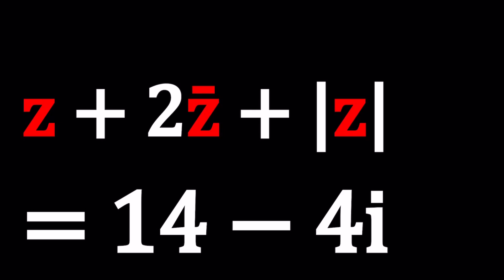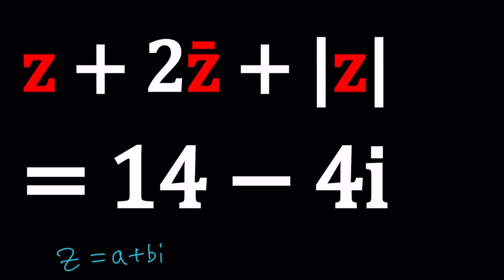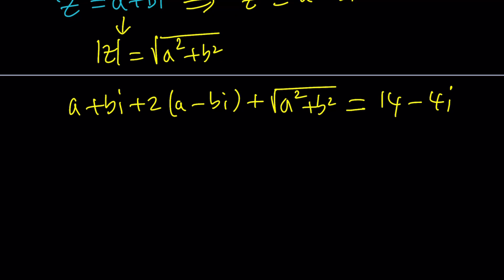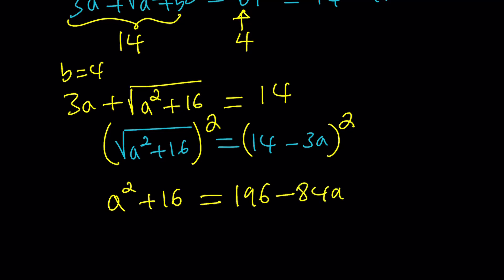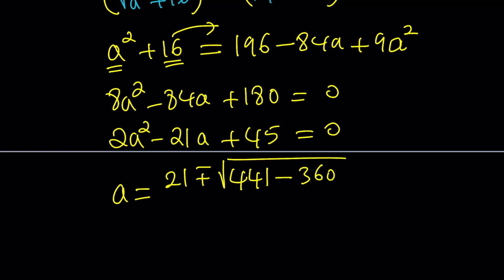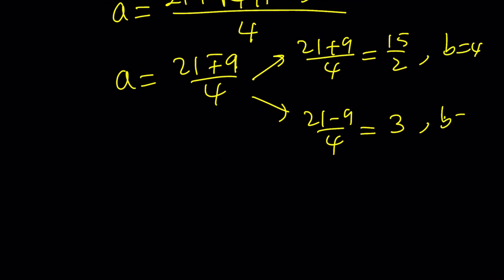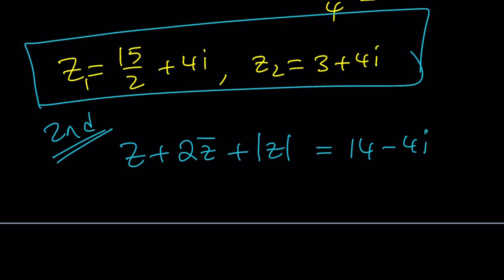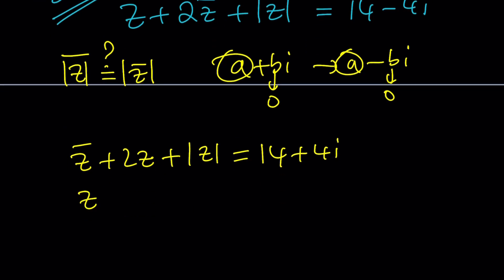An Equation With z, Its Conjugate and Modulus | Problem 320